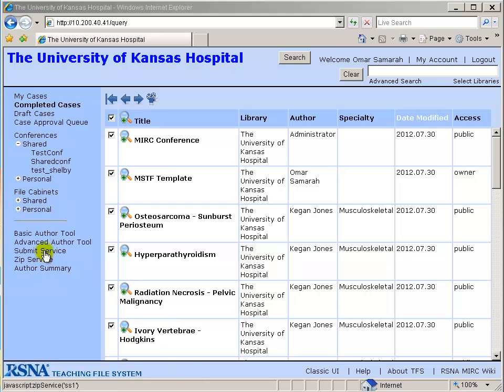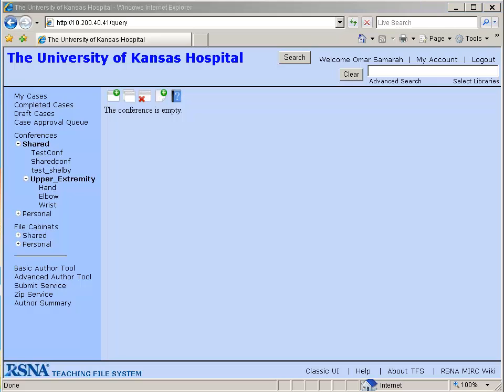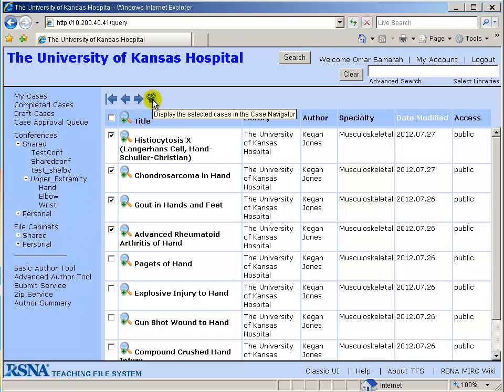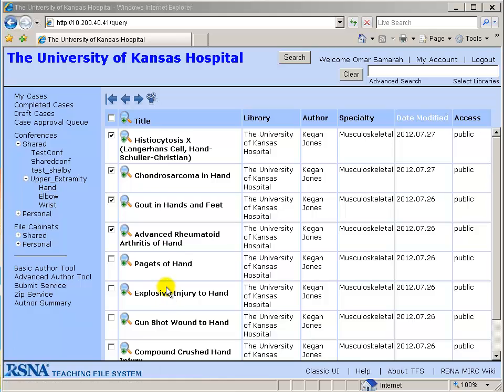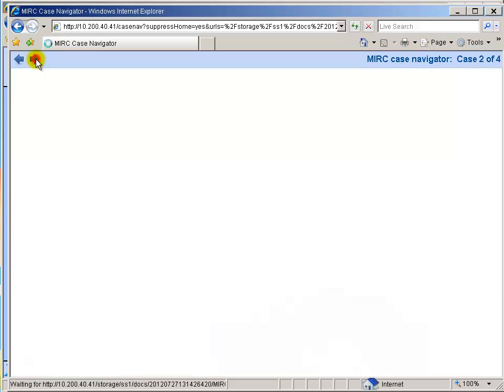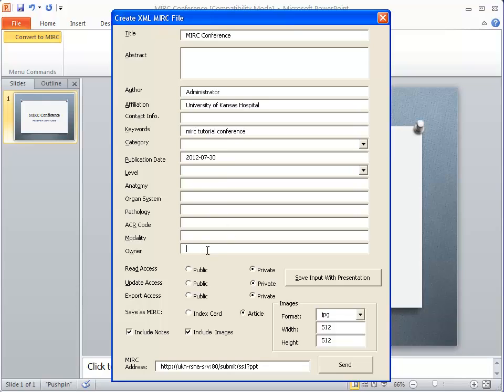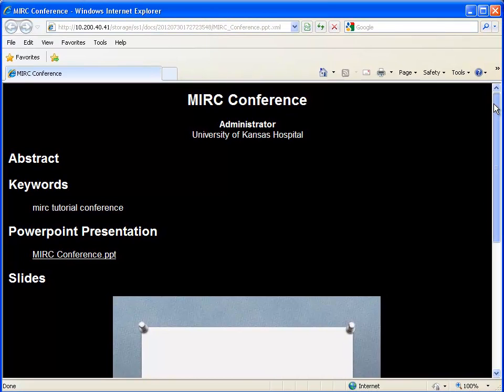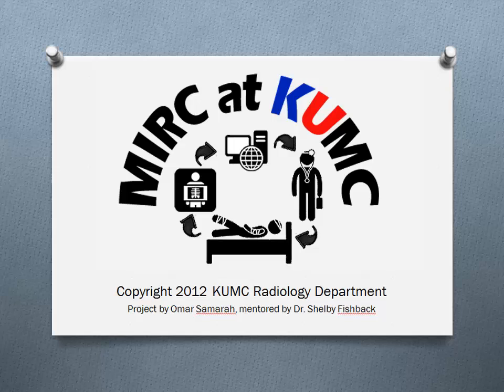MIRC Tutorial: Setting Up Conferences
To make the most of the teaching file libraries, educators should group cases together based on some commonality and present them to students and faculty. The best way to do this in MIRC is to create a conference.

The goals of this tutorial are to:
i) Make a conference and add teaching files to it
ii) View and customize the conference
iii) Add a PowerPoint presentation to the conference